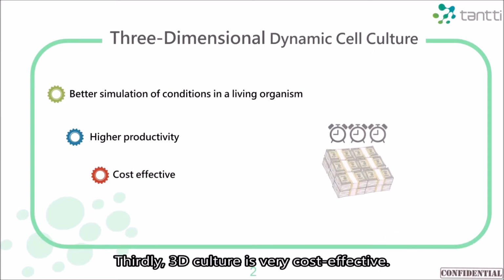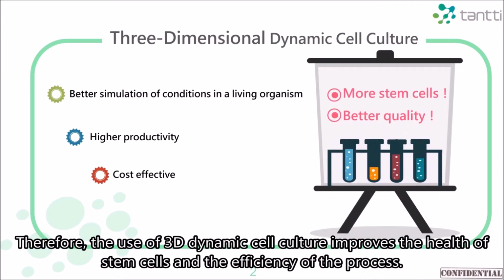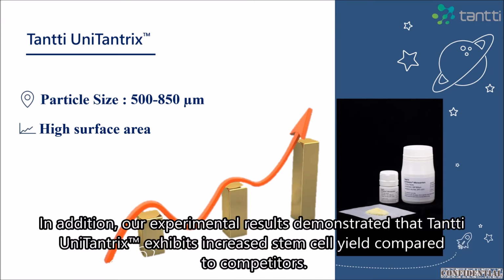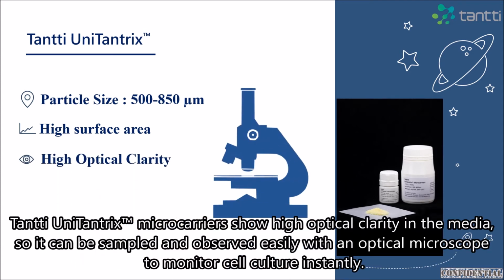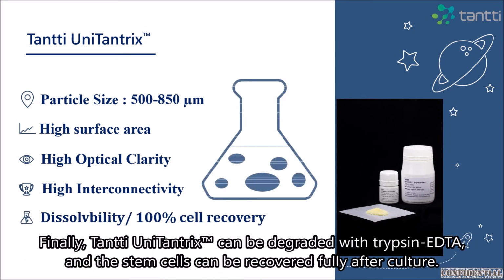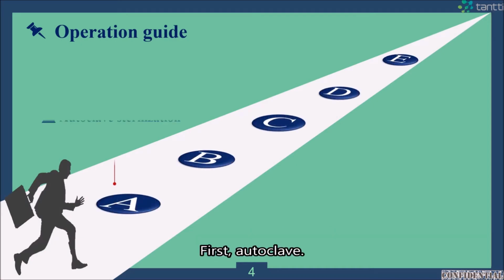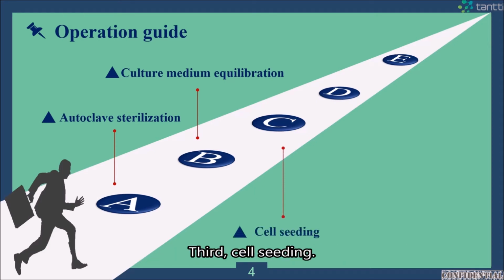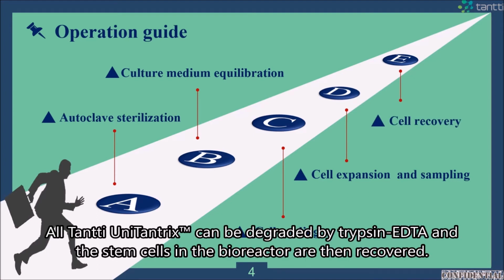Stem Cell expansion on UniTantrix in spinner flask bioreactor (EN Subtitle)